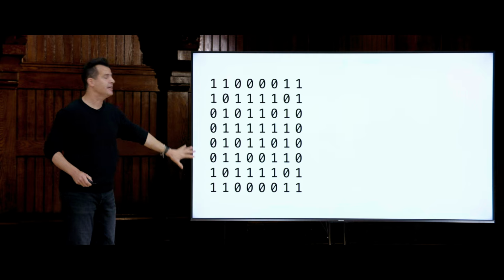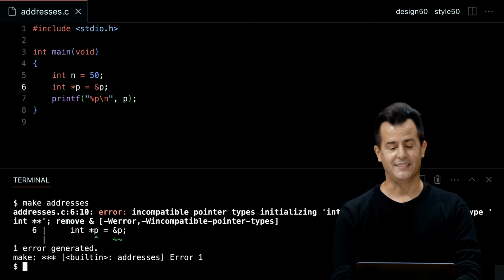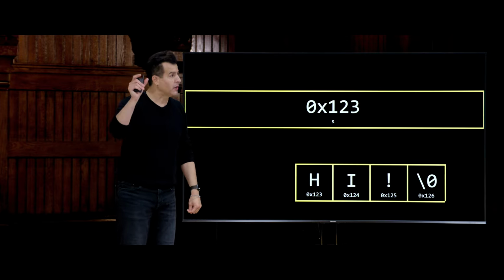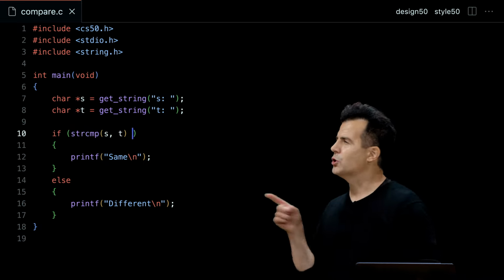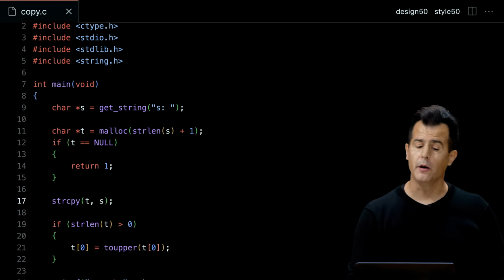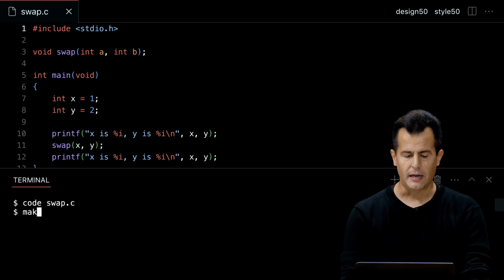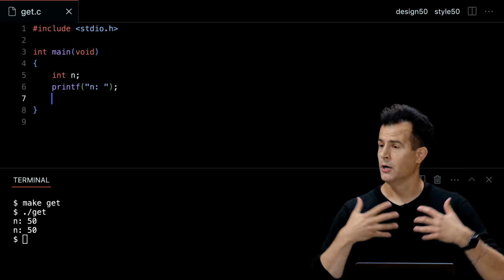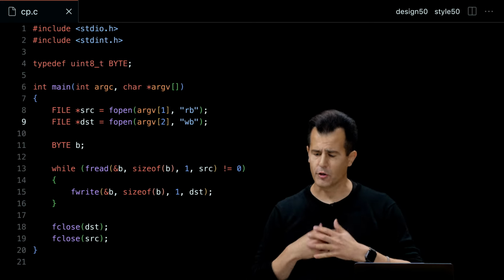Harvard CS50x 2025 | Semana 4 # Memória - Curso de Introdução à Ciência da Computação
Na semana 4, os participantes exploraram conceitos fundamentais relacionados à memória e ponteiros na linguagem de programação C, começando com a representação de imagens em pixels e bits, e avançando para o sistema hexadecimal. A discussão sobre strings abrangeu seu armazenamento na memória e a manipulação através de ponteiros. Questões de depuração foram abordadas por meio da ferramenta Valgrind, enfatizando a detecção de vazamentos e a liberação de memória. Os participantes aprenderam sobre alocação dinâmica de memória utilizando malloc, junto com os riscos de buffer overflow. A troca de valores entre variáveis e a passagem por referência também foram demonstradas, assim como funções para manipulação de arquivos e o processamento básico de imagens BMP. A aula foi concluída com uma revisão dos tópicos e a apresentação do problema set 4, relativo à manipulação de arquivos e imagens, encerrando com uma piada sobre ponteiros.

🧠 Introdução à Memória e Ponteiros (00:33 - 15:55)
- Apresentação do tópico de memória e ponteiros em C
- Explicação sobre representação de imagens como pixels e bits
- Introdução ao sistema hexadecimal e sua relação com memória

🖥️ Strings e Memória (15:56 - 30:33)
- Discussão sobre como strings são armazenadas na memória
- Explicação do conceito de ponteiros e endereços de memória
- Demonstração de como acessar e manipular strings usando ponteiros

🔍 Depuração e Valgrind (30:34 - 45:14)
- Introdução à ferramenta Valgrind para detecção de erros de memória
- Demonstração de como usar Valgrind para identificar vazamentos de memória
- Explicação sobre a importância de liberar memória alocada dinamicamente

📊 Alocação Dinâmica de Memória (45:15 - 01:00:46)
- Discussão sobre o uso de malloc para alocação dinâmica de memória
- Demonstração de como alocar e liberar memória corretamente
- Explicação sobre os perigos de buffer overflow e acesso inválido à memória

🔄 Troca de Valores e Passagem por Referência (01:00:47 - 01:15:53)
- Demonstração de como trocar valores entre variáveis usando ponteiros
- Explicação sobre passagem por valor vs passagem por referência
- Implementação de uma função de troca (swap) usando ponteiros

📁 Manipulação de Arquivos (01:15:54 - 01:30:37)
- Introdução às funções de manipulação de arquivos em C
- Demonstração de como abrir, escrever e fechar arquivos
- Implementação de um programa simples de agenda telefônica

🖼️ Processamento de Imagens (01:30:38 - 01:45:43)
- Introdução ao formato de arquivo BMP e manipulação de imagens
- Explicação sobre como implementar filtros de imagem (preto e branco, sépia, inversão)
- Discussão sobre detecção de bordas e desfoque de imagens

🏁 Conclusão e Próximos Passos (01:45:44 - 02:26:02)
- Revisão dos conceitos principais abordados na aula
- Apresentação do problema set 4, focado em manipulação de arquivos e imagens
- Encerramento da aula com uma piada sobre ponteiros

🏫 Fonte
Harvard - CS50x Introduction to Computer Science
Ministrado por David J. Malan